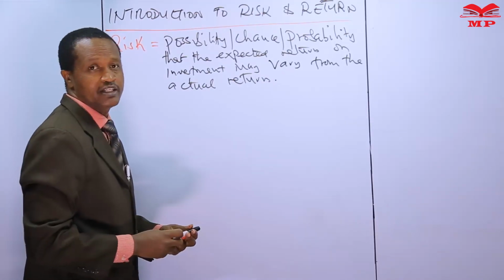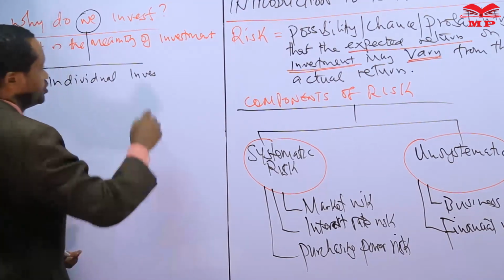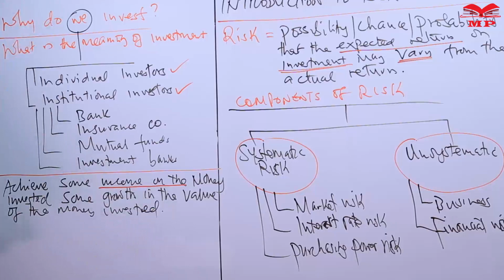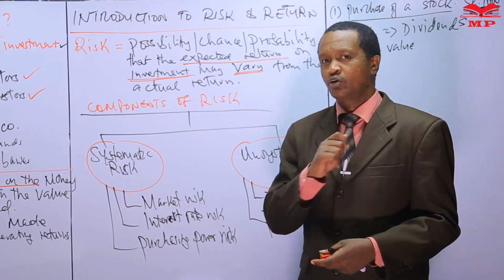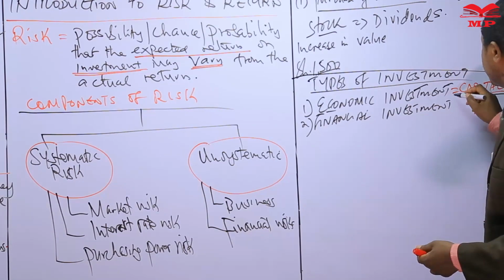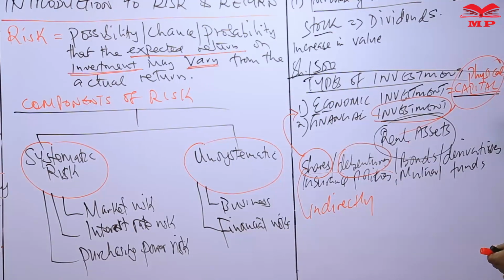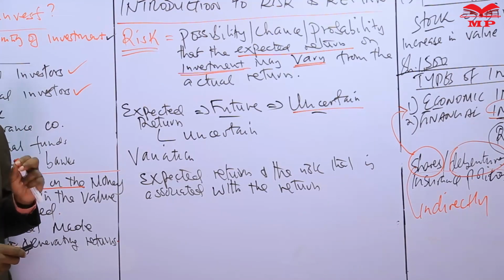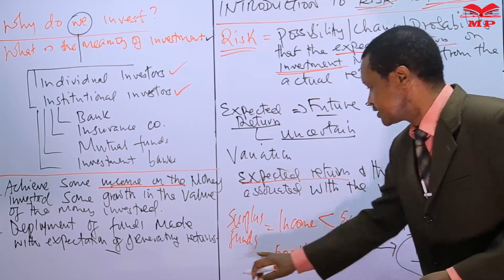Risk and Return_L2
💰 Risk and Return | Finance & Investment Lesson ⚖️

Understand the relationship between risk and return in investments in this clear and practical finance lesson! Learn how investors assess potential gains versus risks and make informed decisions to maximize profitability.

💡 Key Topics Covered:

Definition of risk and return in investment

Types of risk: systematic (market) risk and unsystematic (specific) risk

Measuring risk and return: expected return, variance, and standard deviation

Risk-return trade-off – higher risk generally requires higher return

Diversification as a strategy to reduce risk

Practical examples of risk and return in stocks, bonds, and other investments

Importance of risk management in financial decision-making

Investors and portfolio managers

Teachers preparing lessons on investment concepts

Anyone interested in understanding how to balance risk and return in financial decisions

📘 Learn With Manifested Publishers:
Structured lessons with practical examples, case studies, and exercises designed to help learners master investment concepts and financial planning strategies.